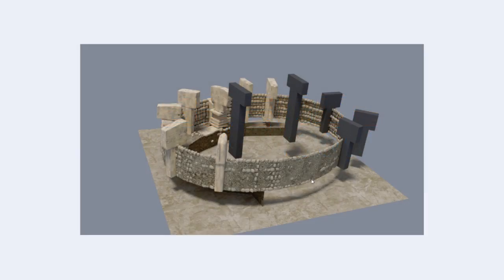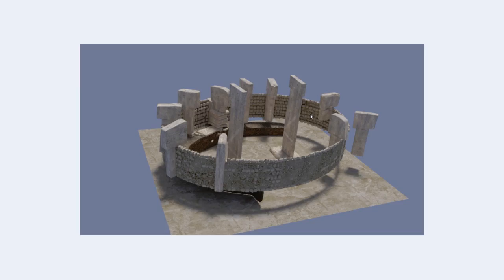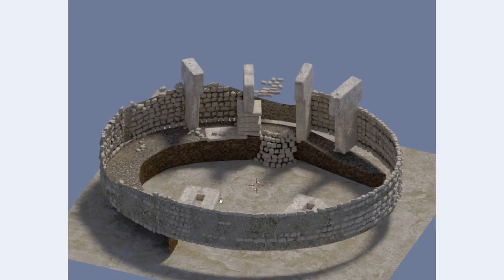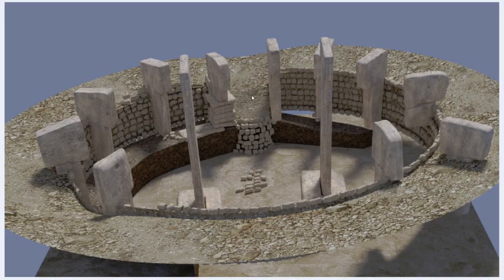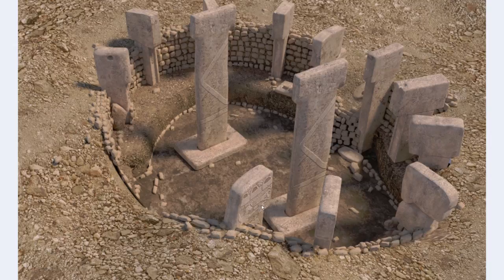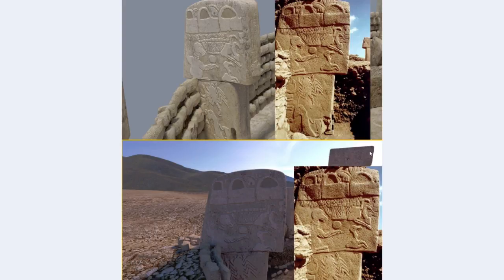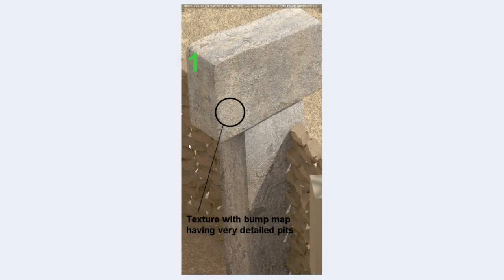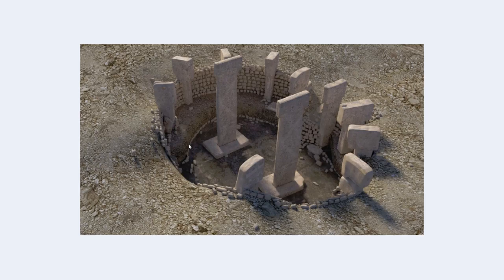Blender For Noobs - the making of Gobekli Tepe model - Part 2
Hi all, I was very happy to find out that my Gobekli Tepe model was featured on the National Geographic documentary "The Story of God" hosted by Morgan Freeman.  In this 3 part video series, I show how the model was conceived from start to finish.